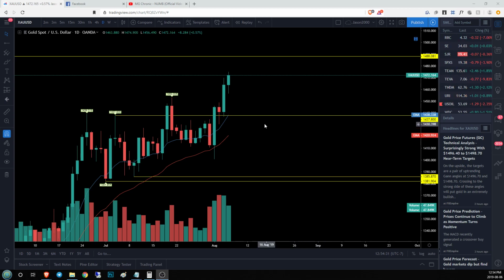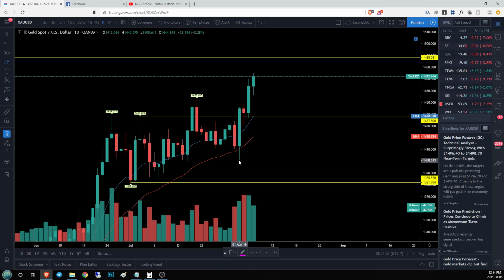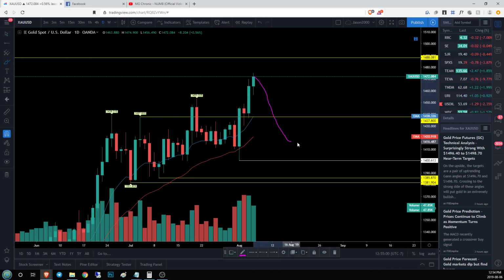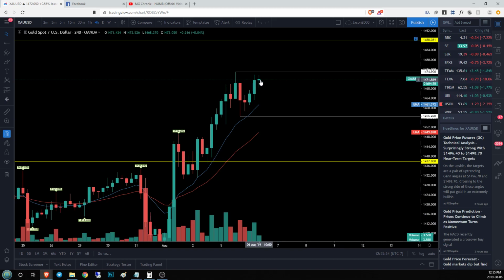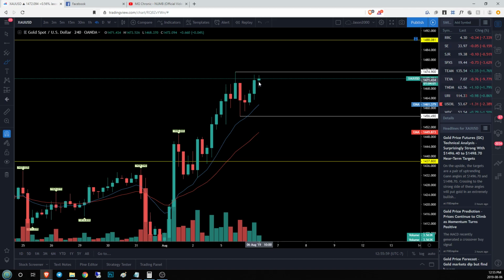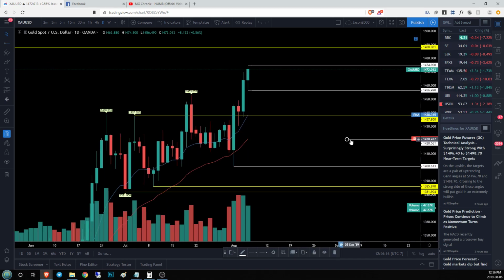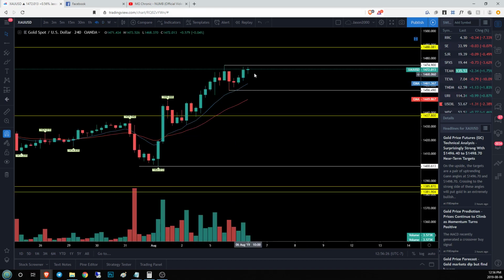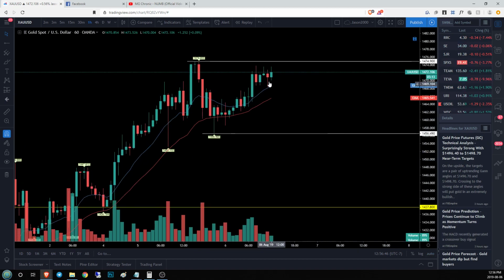GOLD Technical Analysis Chart 08/06/2019 by ChartGuys.com